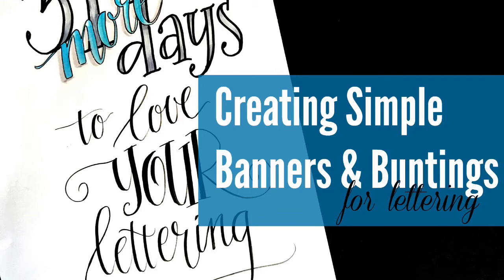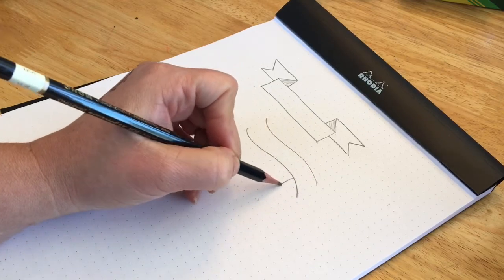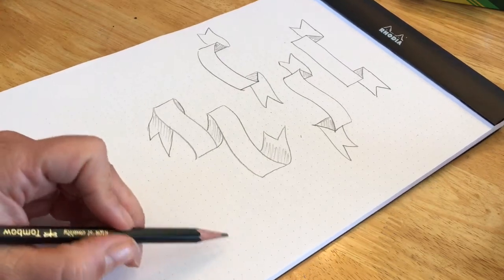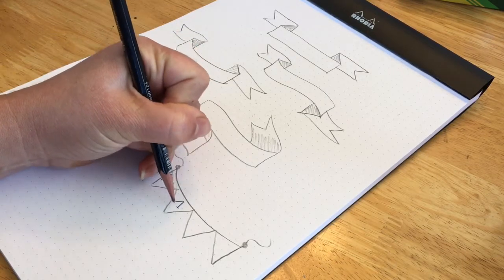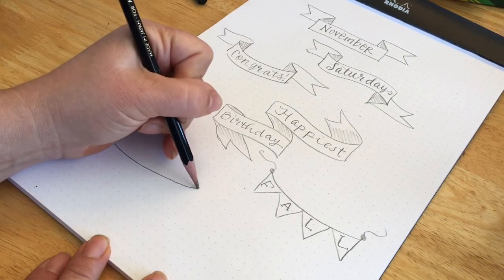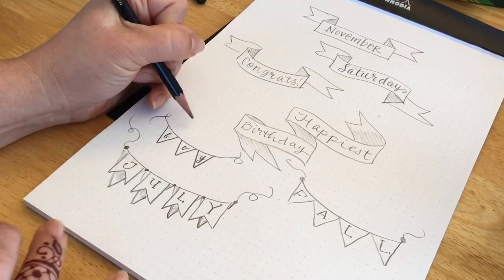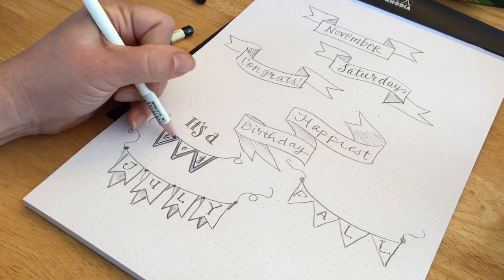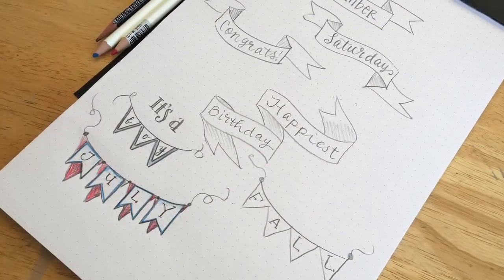Creating Simple Banners and Buntings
Create simple banners and buntings to add interest to your hand lettered designs.

Supplies:
Rhodia Dot Pad
Tombow Drawing pencil
Tombow Irojiten colored pencils